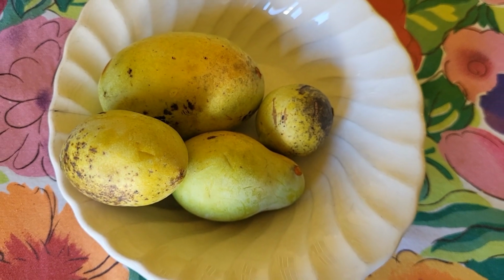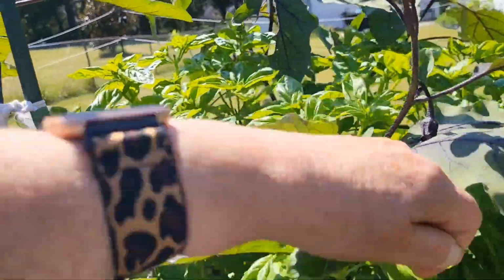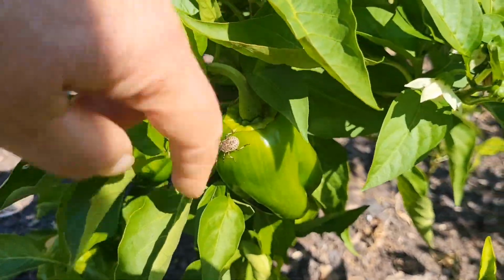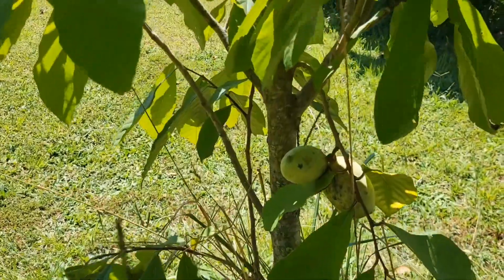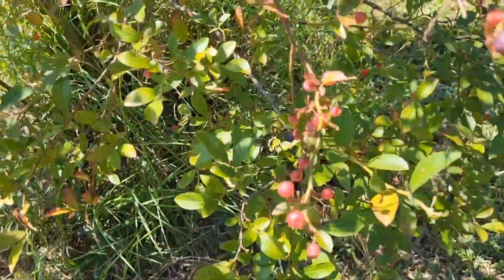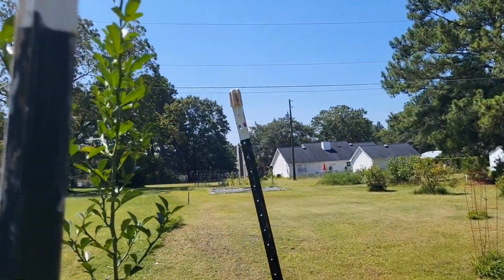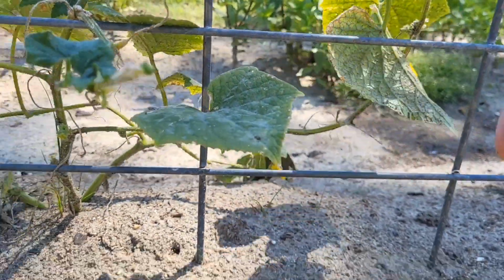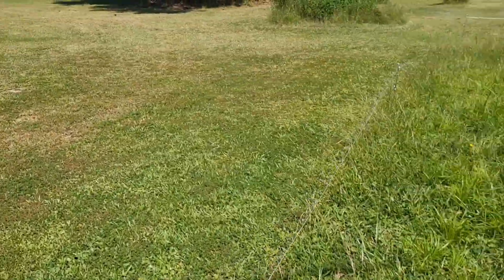Garden Tour Saturday PLUS Let's Look For Paw Paw Fruit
We go looking for things to harvest and for fallen Paw Paw.